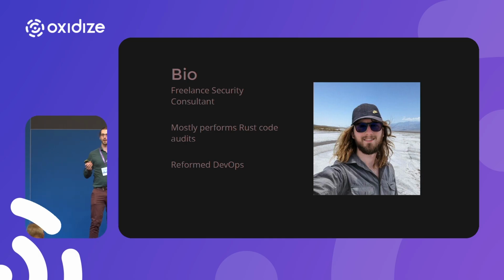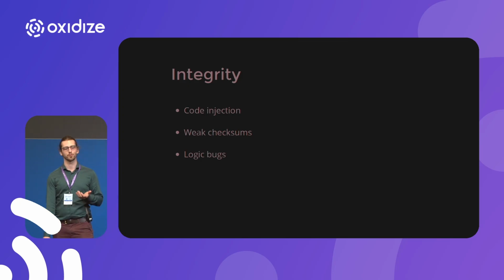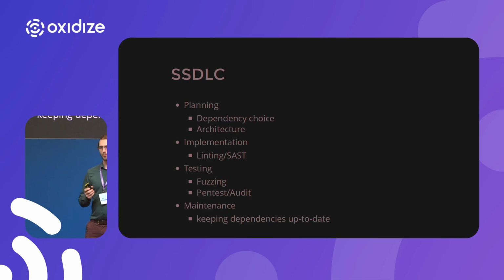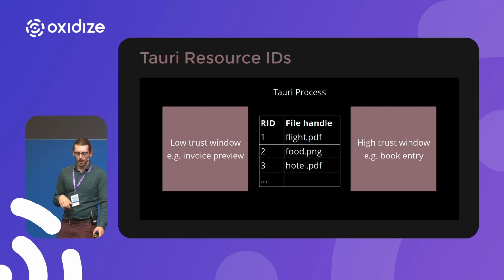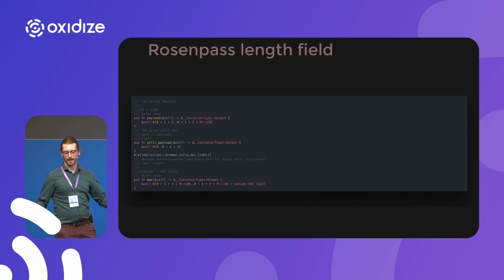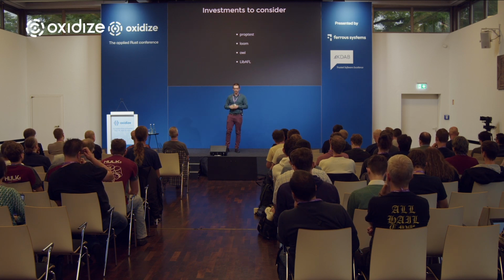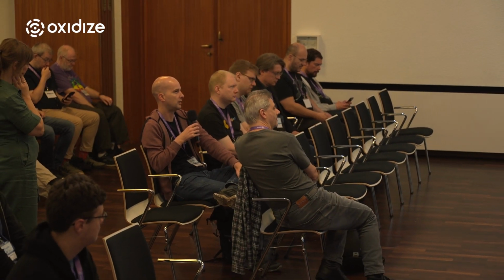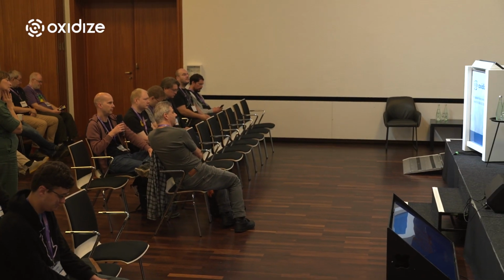An intro to the world of auditing Rust code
Your Rust code may be memory safe and the tests may pass, but that doesn’t mean there can’t be security vulnerabilities. Put your adversarial hat on and join Morgan Hill, an independent security consultant, on a bug-hunting journey as we sharpen our testing tools. Rust and its ecosystem of crates is very safety- and soundness-orientated. This poses a challenge to auditors and bug hunters. There don’t tend to be the usual string of null pointer dereferencing, buffer over runs, or parsing bugs to fill reports. More involved application-level thinking is required to collect fewer issues. When a bug is found in Rust, we are at least rewarded by it being interesting.

This talk was held at Oxidize Conference in Berlin, Germany, hosted by @FerrousSystemsGmbH and @KDABtv.